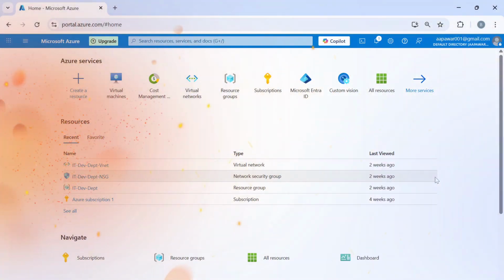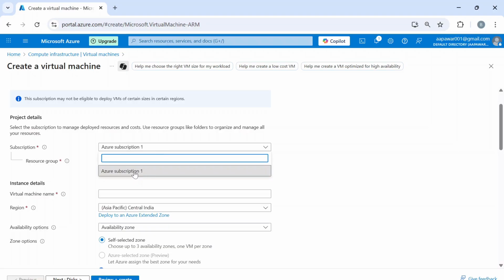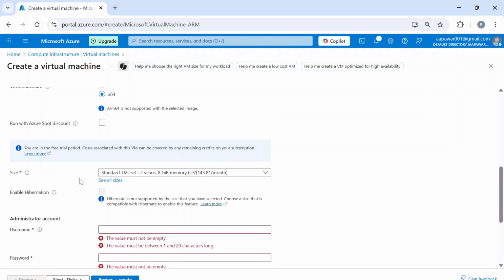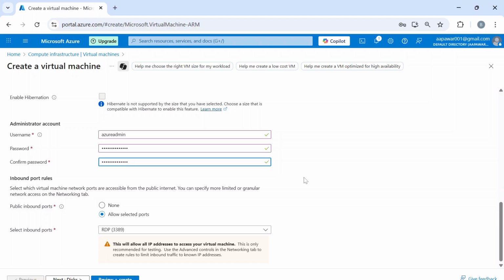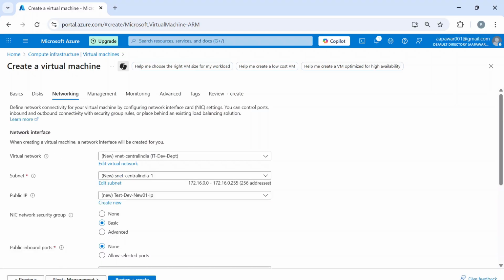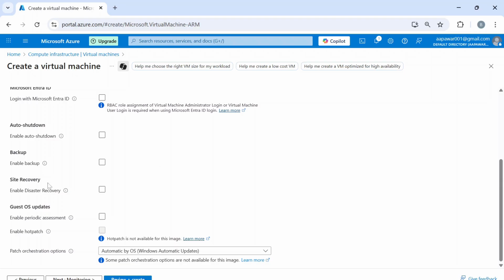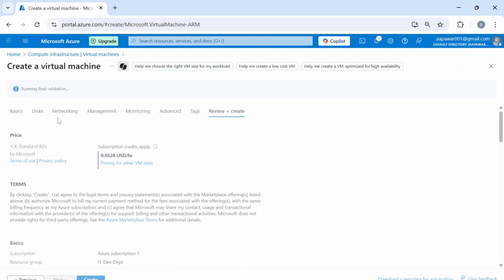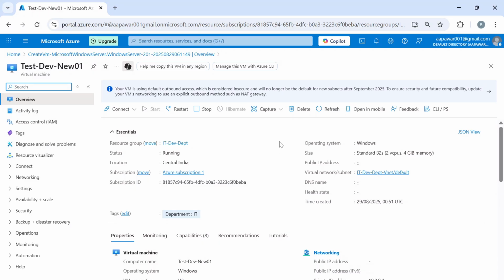How to Create a Virtual Machine in Azure | Step by Step Tutorial (Beginner Friendly)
In this video, we’ll learn how to create a Virtual Machine (VM) in Microsoft Azure step by step.

Azure Virtual Machines are one of the most powerful services in the cloud – allowing you to run servers, applications, and workloads just like a physical computer, but with added flexibility, scalability, and cost efficiency.

🔹 In this tutorial, we’ll cover:
1️⃣ Prerequisites before creating a VM
2️⃣ Step-by-step process to create a Virtual Machine in Azure Portal
3️⃣ Best practices for making your VM secure & optimized

Whether you’re a beginner or looking to refresh your Azure skills, this video will help you get started quickly!

Microsoft Azure for Beginners

❤️ About BrainTech Skills
🚀 BrainTech Skills aims to deliver tech knowledge, career guidance, and cloud computing content in a simple and practical way. Whether you're from an IT background or not – this channel is made for every learner! 🎯